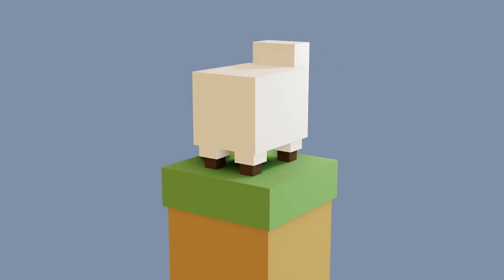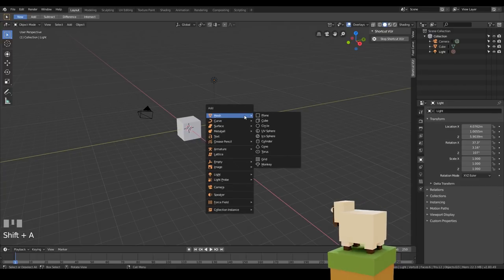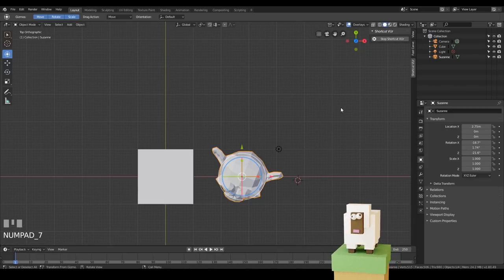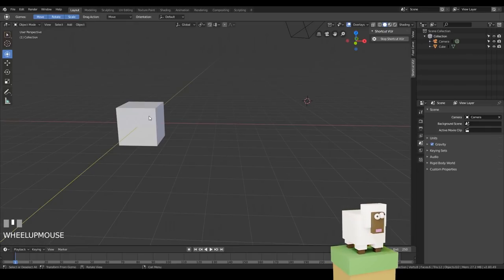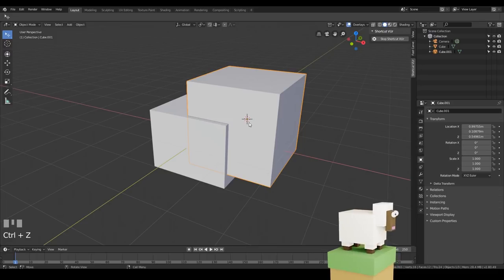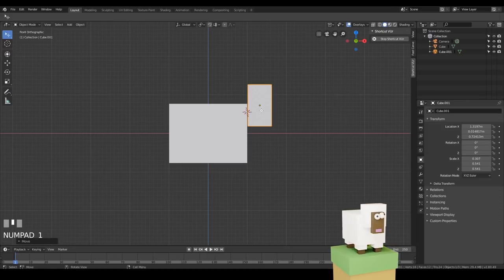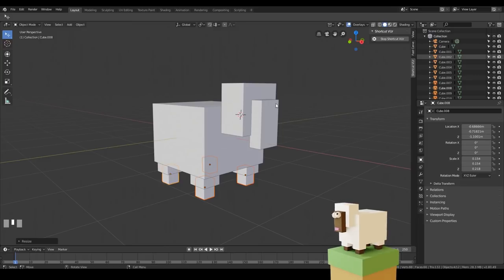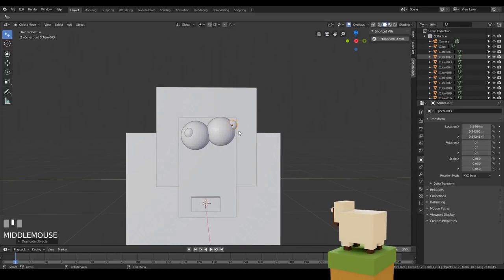blender 2.8 | Complete Beginners Guide | Make a Sheep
This is part 1 - The interface and making basic shapes

*Cheapest + FAVOURITE:*
Veikk a15 £40 - cheapest

Display Tablets
*My Favourite*
VEIKK VK1560
£255.36